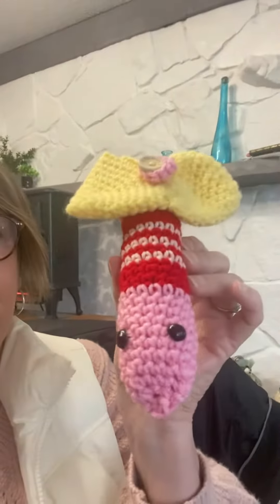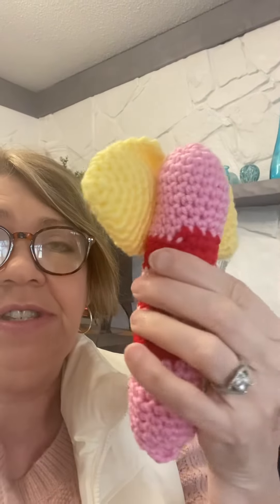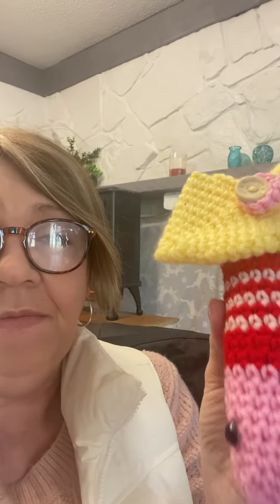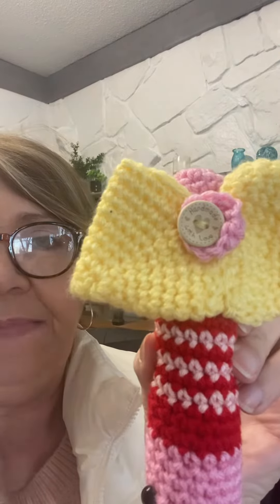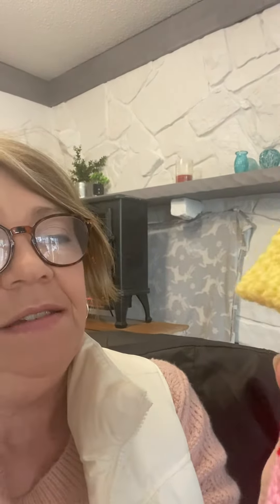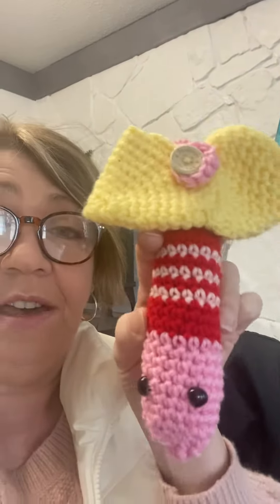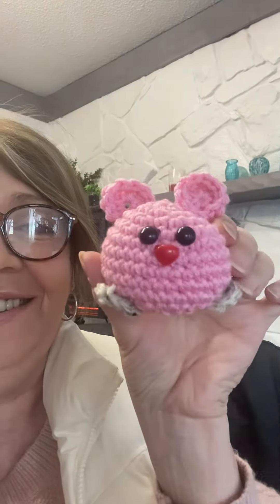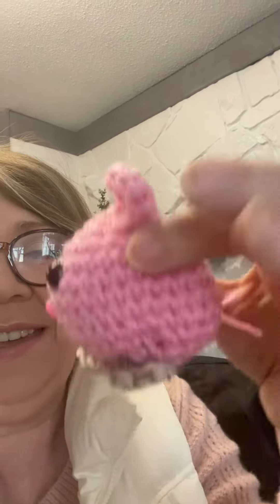Valentine Day Goodies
Sharing my crochet goodies for my grand babies.
Homemade with love button from Temu
Yarn Pink from Hobby Lobby
Red yarn Red Heart
Yellow yarn Red Heart Super Saver colorway yellow